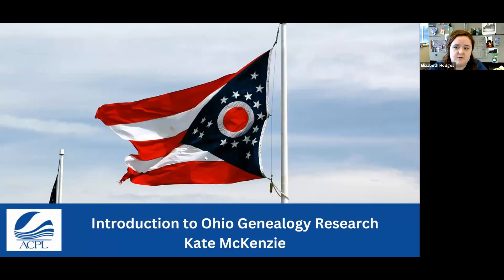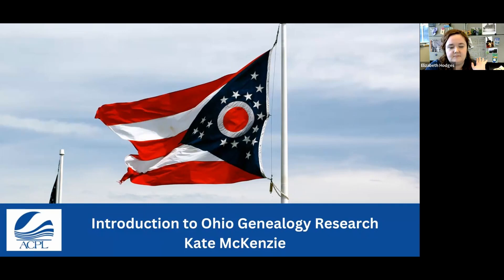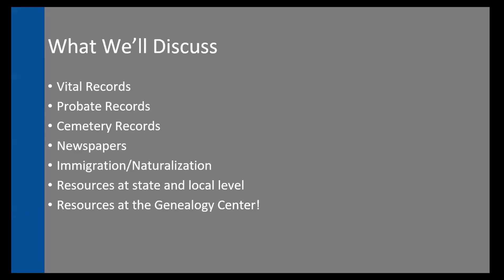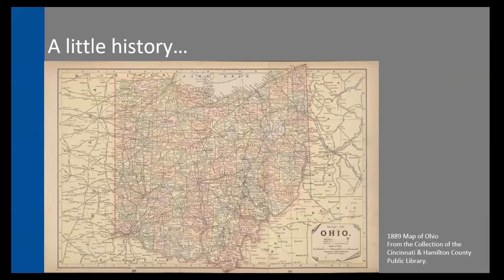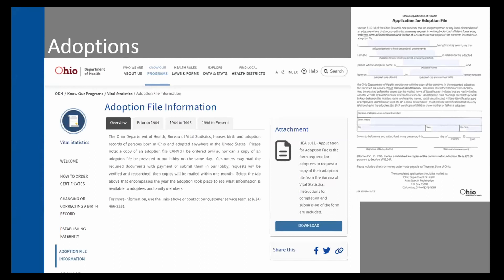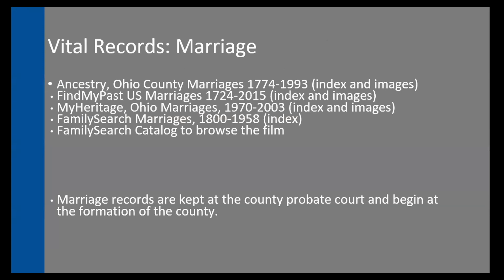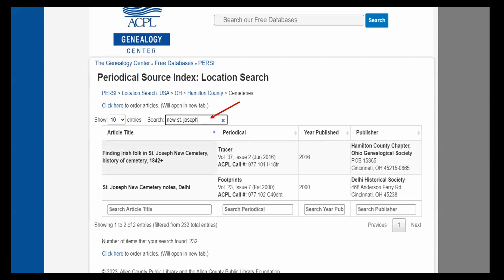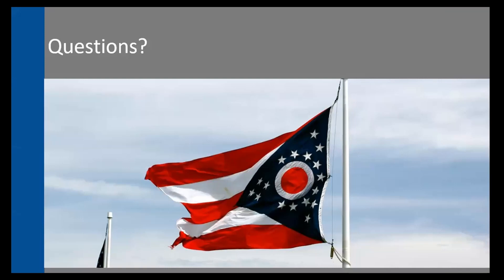Introduction to Ohio Genealogy Research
Do you have ancestors from the ‘Buckeye state’ but are unsure how to begin your research? Join senior librarian Kate McKenzie and we’ll discuss the best records, resources, and repositories to utilize when beginning your Ohio genealogy research.

Kate McKenzie holds a B.S. in Library Informatics from Northern Kentucky University. In 2020, she received a Certificate in Genealogical Research from Boston University and received her Master of Library and Information Science from Kent State University in 2022. Her interests include research in Ohio, Kentucky, and West Virginia, as well as research in Ukraine and Eastern Europe.